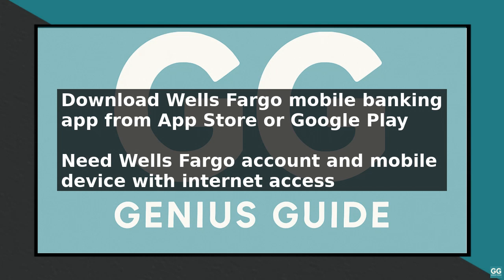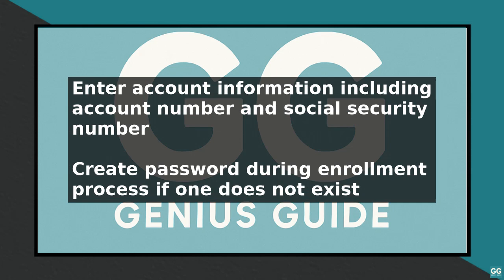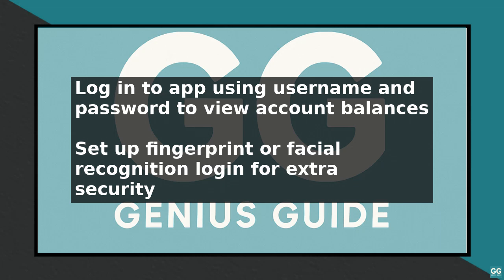How To Open Wells Fargo Mobile Banking (2025)